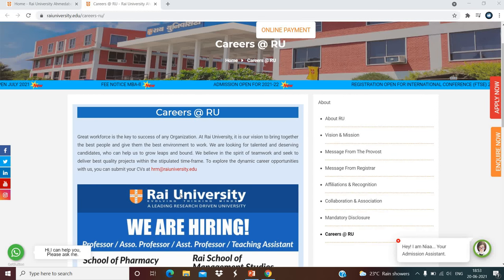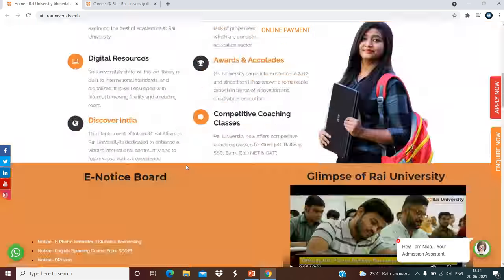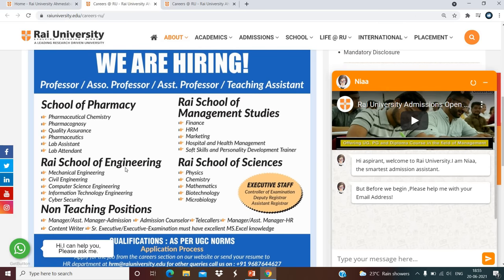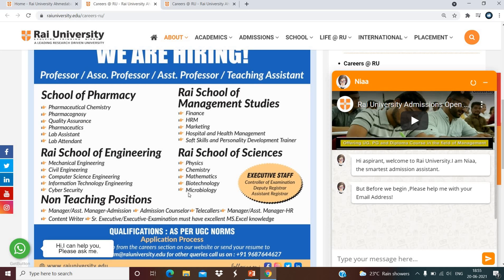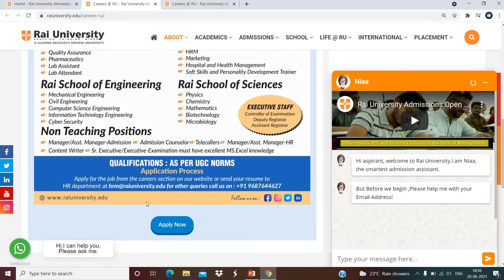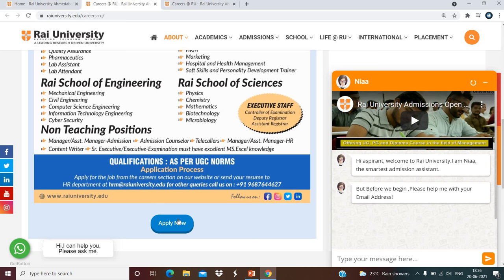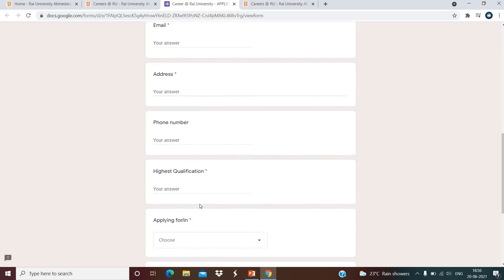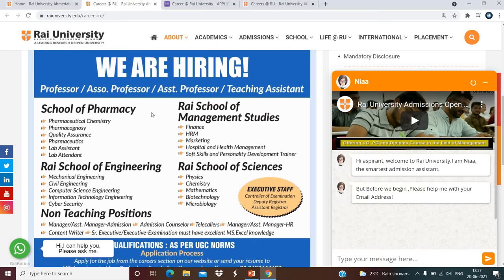Faculty Recruitment || Assistant Professor || Associate Professor || non teaching post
Hey Guys. I hope this video will be helpful for you.
faculty jobs # Teaching jobs
Assistant professor job
Associate professor job
professor job
Recruitment-Faculty